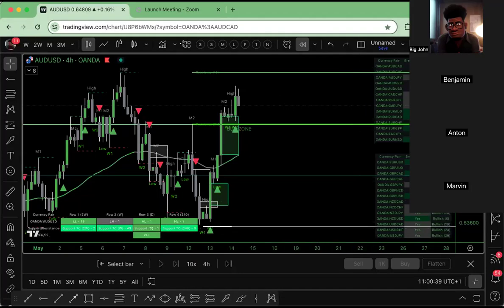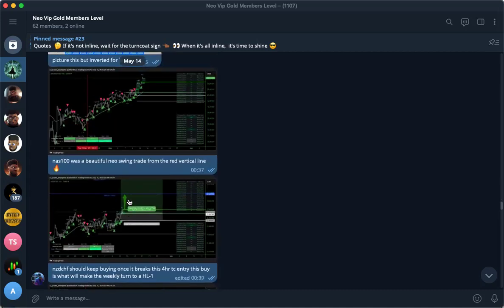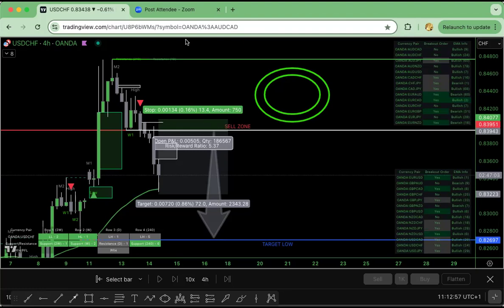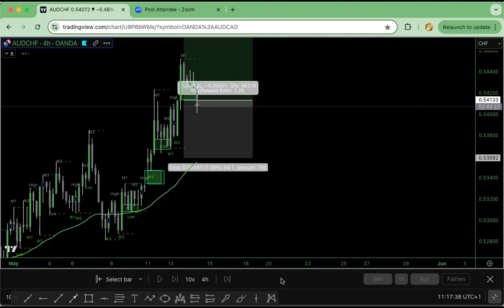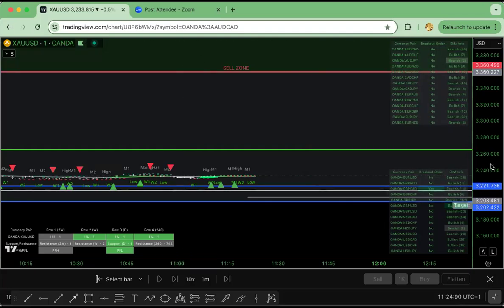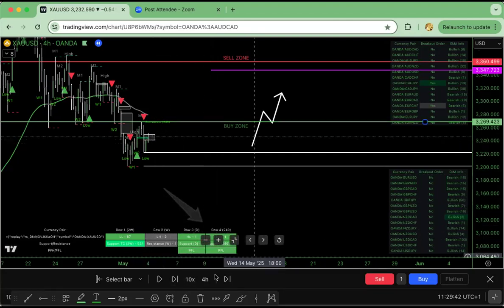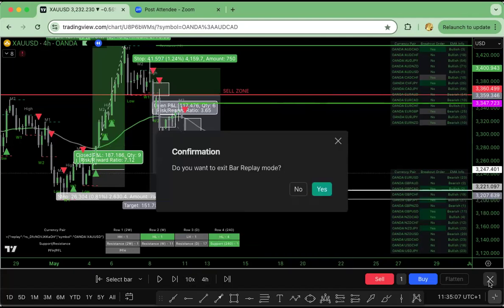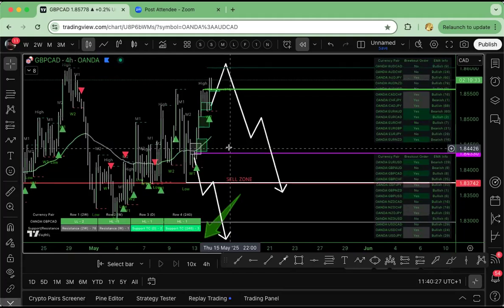$10 - $1000 A DAY How This Simple Table Can Help You Catch Day Trades Fast!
Subject: Initiate Protocol: NEO Indicator Unveiled - EZ Forex Enterprise

The market's code has been cracked. We are initiating Protocol NEO, a new indicator designed to grant you unparalleled access to the hidden liquidity structure of the market.

Here's the operational directive:

Daily Timeframe Recon: Identify candles breaching the 50 EMA. Engage a breakout order.

4-Hour Tactical Pullback: Target the Fair Value Gap (FVG) on the 4-hour timeframe. Anticipate the market's retest.

Precise Entry: Execute your trades on confirmation of W1, W2, M1, or M2 patterns. NEO will pinpoint these entry points with exceptional clarity.

This is not a mere algorithm; this is a system of intelligence.

NEO enables you to move from reactive trading to strategic positioning. We are moving from guessing to knowing, and now so can you. Stop chasing the market. Let NEO lead you.

Access to Protocol NEO:

Monthly Subscription: 50 GBP

Lifetime Access: 600 GBP

Initiate Lifetime Access Now (Limited Time): Two payments of 300 GBP over two months.

This is your moment to move beyond the noise and understand the underlying mechanics of the market.
Message me to Sign up @bigjohn_bk on Telegram or Discord

Connect. Decode. Conquer.

Big John
EZ Forex Enterprise